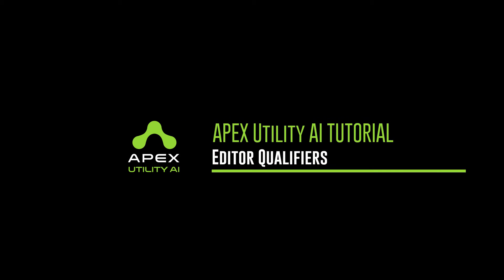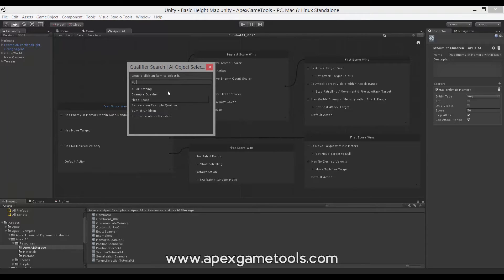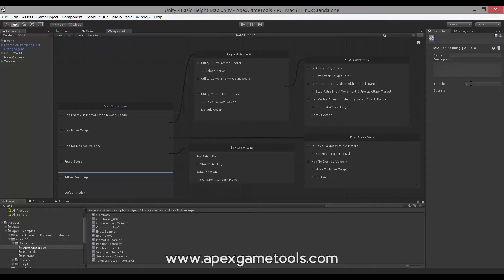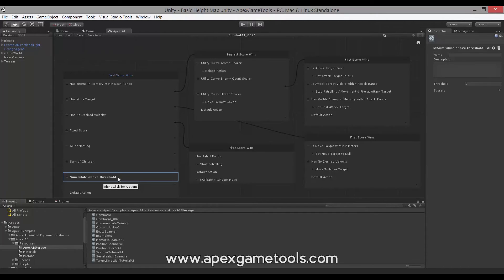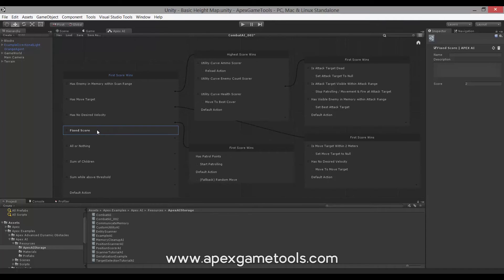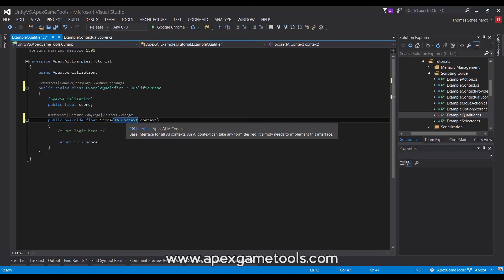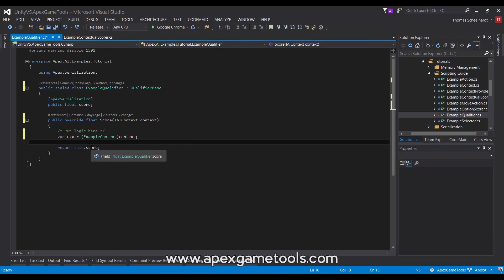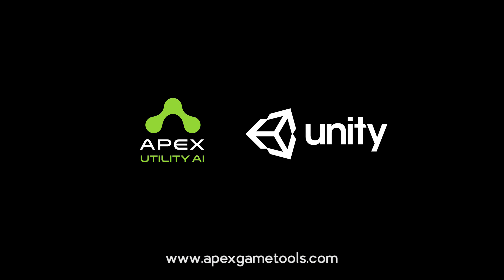06 Unity Apex Utility AI Editor Qualifiers